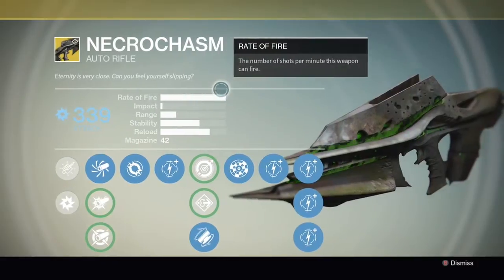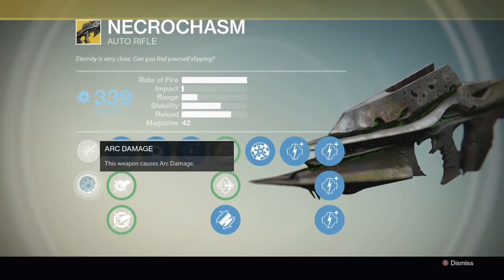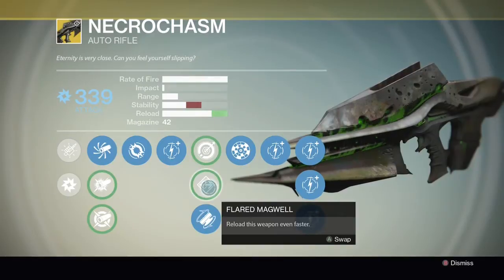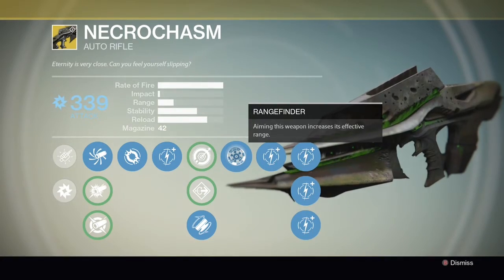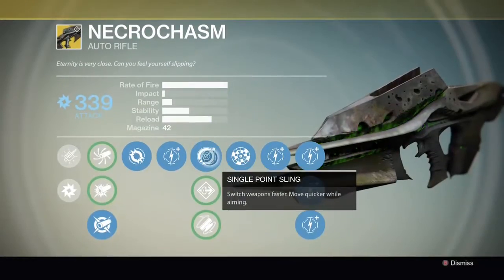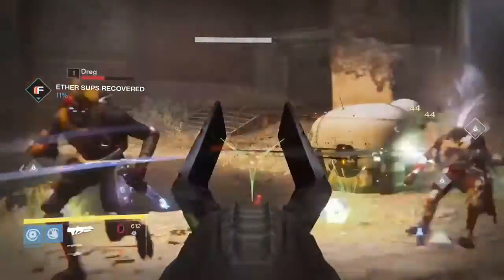Destiny NECROCHASM highest damage weapon Exotic review. Destinys best auto rifle?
Destiny NECROCHASM exotic weapon review. we take a look at currently the ""best" weapon in destiny at the moment in the wild and the crucible. let me know what you think in the comments below and make sure to subscribe for more daily destiny videos.